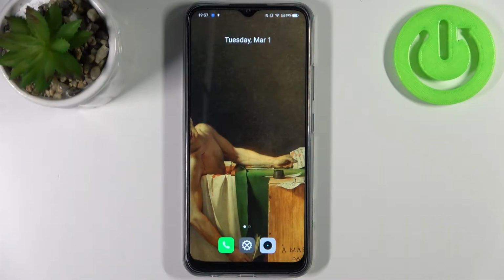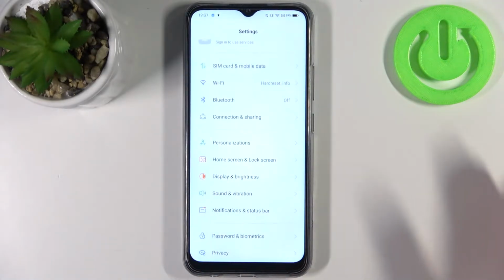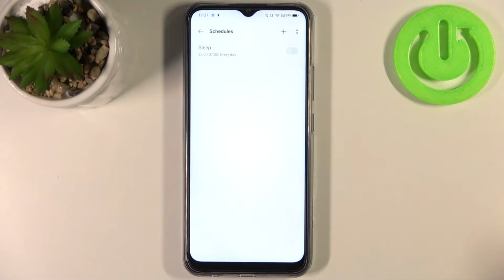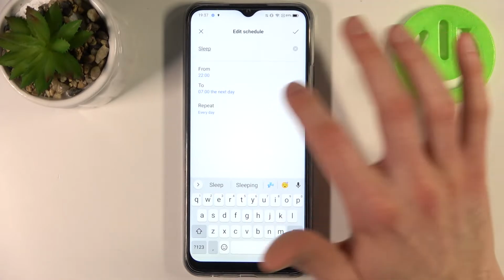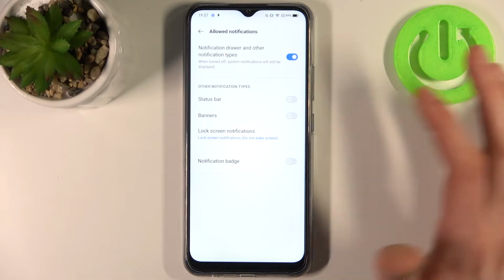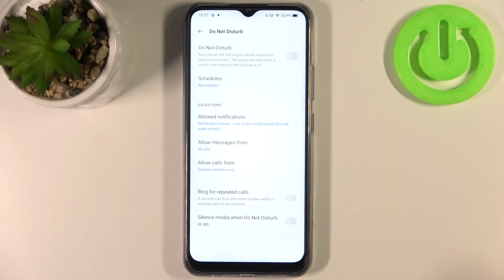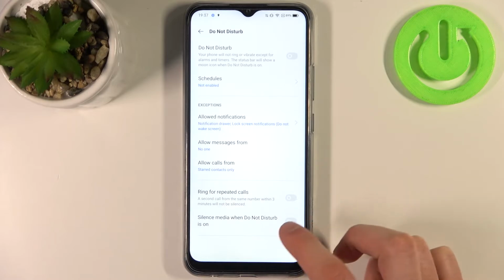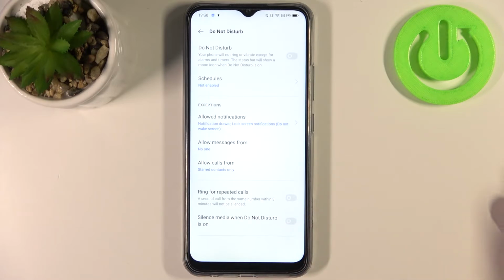How to Activate Do Not Disturb Mode on REALME C25s - Set Up Do Not Disturb Mode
Find out more info about REALME C25s:
If you want to know how to activate Do Not Disturb mode on REALME C25s, watch this tutorial. Our expert will show you to start this mode as soon as possible and make notifications and sounds muted. Our expert will show you how to enter the Do Not Disturb Mode settings, how to allow exceptions or how to activate this mode in the schedule. If you want to discover more modes in the REALME C25s then go to our YouTube channel.

How to activate Do Not Disturb Mode on REALME C25s? How to mute REALME C25s? How to enable DND Mode in REALME C25s? How to customize Do Not Disturb Mode in REALME C25s? How to turn on DND Mode in REALME C25s? How to block all vibrations in REALME C25s? How to Customize DND Mode in REALME C25s? How to Customize Do Not Disturb Mode in REALME C25s?